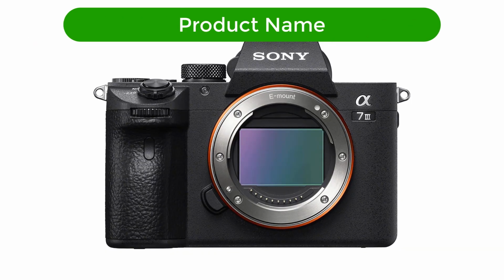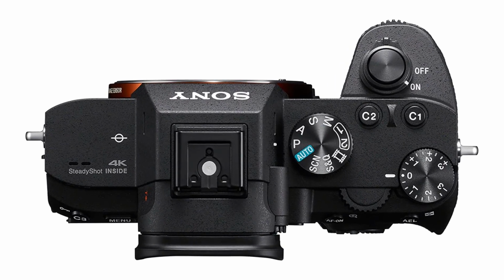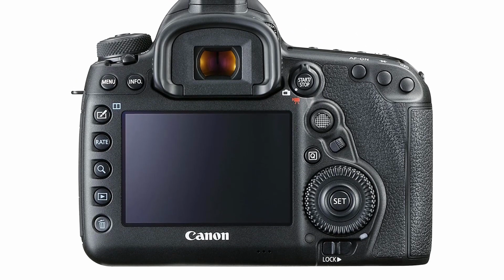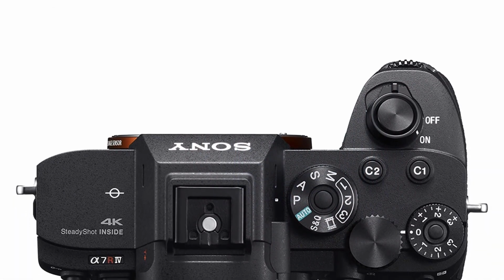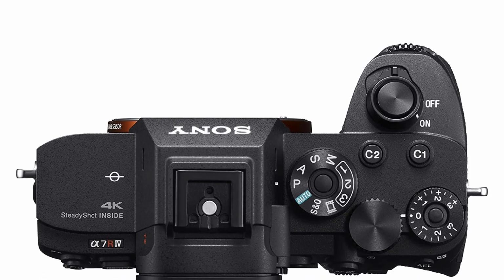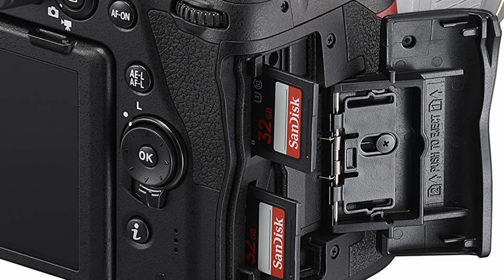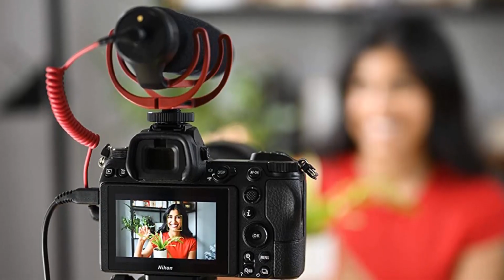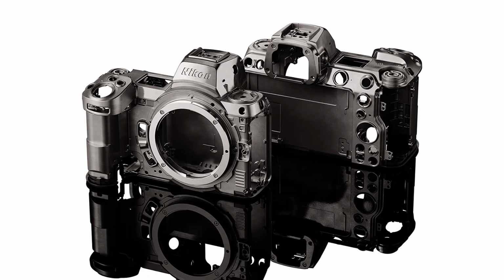✅ Best Full Frame Camera Reviews In 2023 🏆 5 Items Tested & Buying Guide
✅ Best Full Frame Camera Reviews In 2023 🏆 5 Items Tested & Buying Guide “ad”

We have covered 5 Best Full Frame Camera that are best sold and reviewed in the last couple of months on amazon.

✅ Best Full Frame Cameras in 2022 (Top 5 Mirrorless & DSLR Picks For Any Budget) 🤩
✅ 5 Best Budget Full Frame Mirrorless Camera
✅ Top Ten Best Full Frame Cameras 🤩

Products Description:
Number 1.
Our top pick is Sony a7 3 ILCE 7M3/B Full Frame Mirrorless Interchangeable Lens Camera. The Sony a7 3 ILCE 7M3/B Full Frame Mirrorless Interchangeable Lens Camera is the perfect choice for photographers seeking professional level quality and performance in a lightweight, portable package.
Number 2.
Our 2nd best pick is Canon EOS 5D Mark 4 Full Frame Digital SLR Camera Body. The Canon EOS 5D Mark IV Full Frame Digital SLR Camera Body is a powerful and versatile camera that is perfect for both professional and amateur photographers alike.
Number 3.
Our 3rd best pick is Sony α7R 4 Full frame Mirrorless Interchangeable Lens Camera. The Sony α7R 4 full frame mirrorless interchangeable lens camera is the perfect tool for serious photographers and videographers.
Number 4.
Our 4th best pick is Nikon D780 Body. The Nikon D780 is a powerful digital SLR camera body that delivers impressive performance and stunning image quality.
Number 5.
Our 5th best pick is Nikon Z 72 FX Format Mirrorless Camera Body.
So, grab this while you can! Make sure to Check the links above.